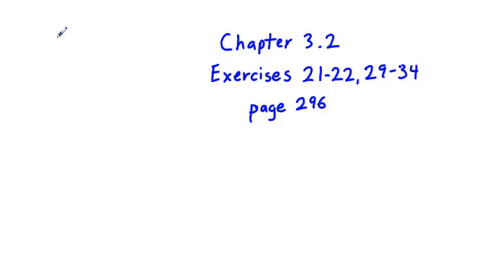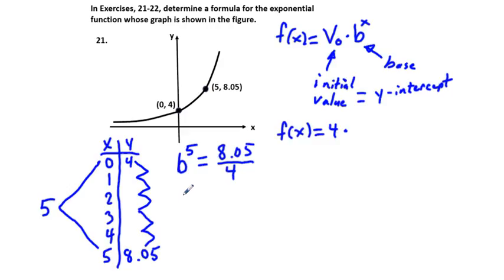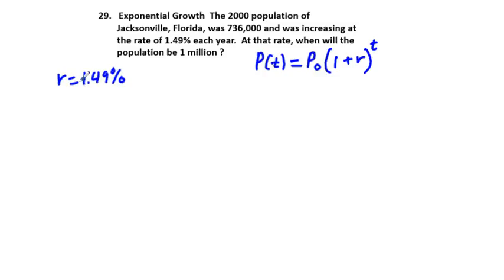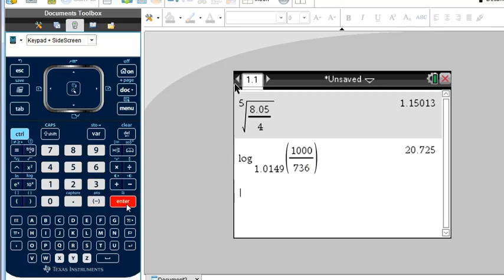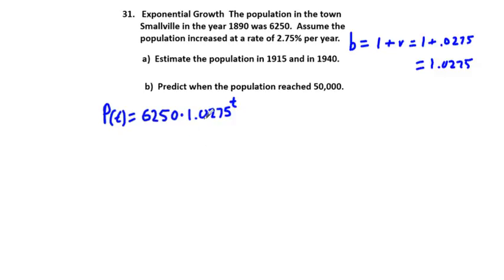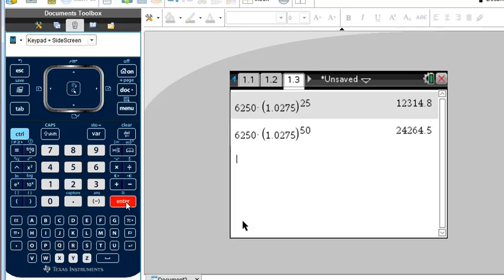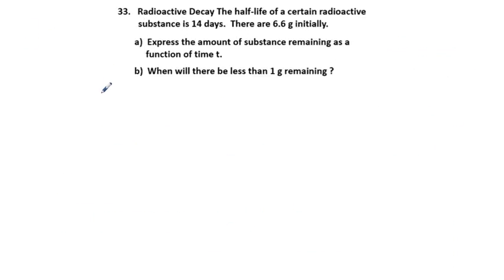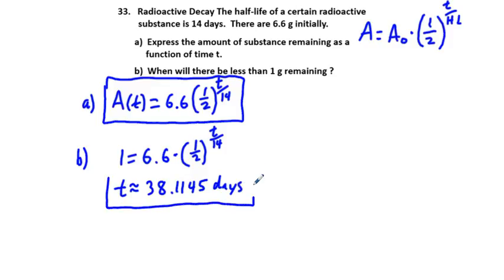Precalculus Chapter 3.2 Exercises 21-22, 29-34 Modeling and Solving Using Exponential Functions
Precalculus Chapter 3.2 Exercises 21-22, 29-34 Model and Solve Using Exponential Functions